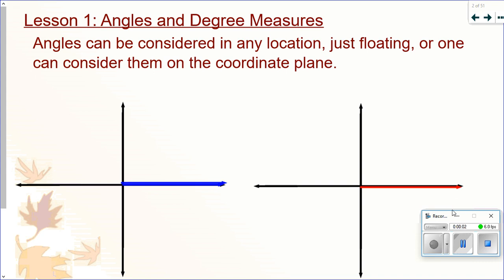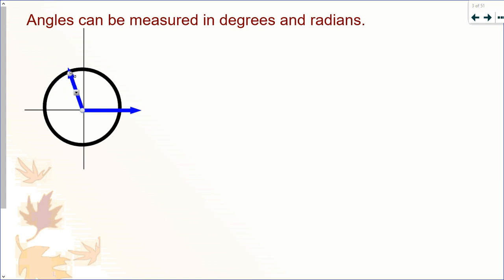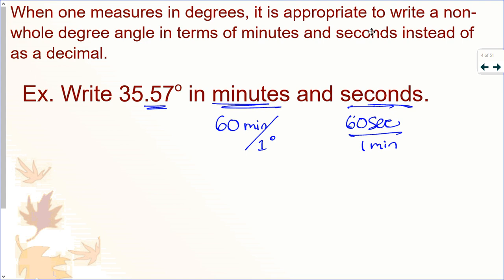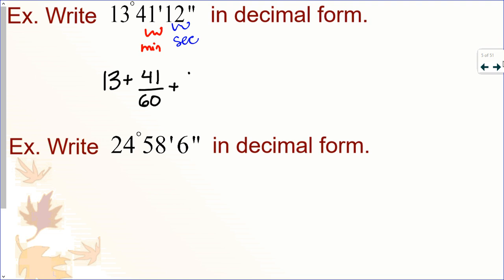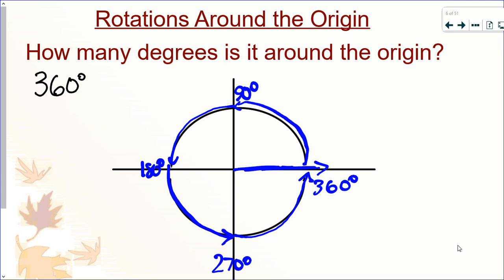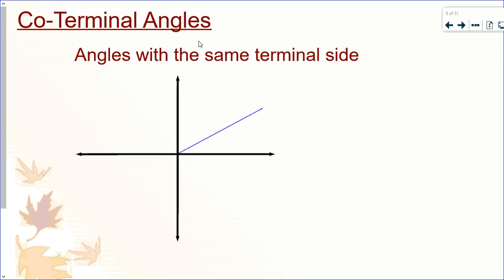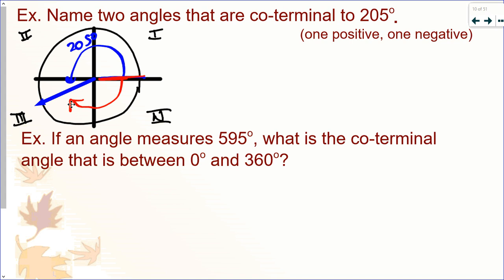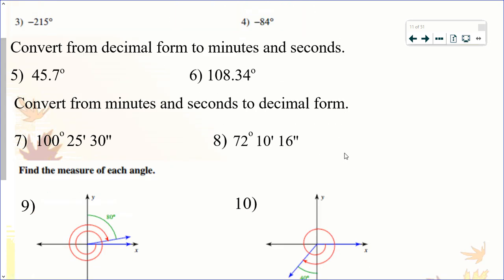Angles and Degree Measures